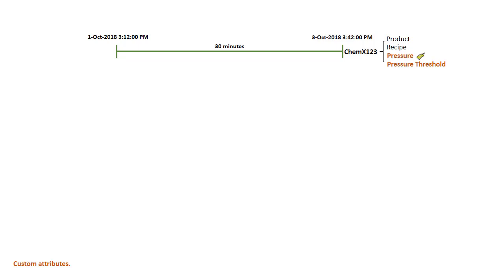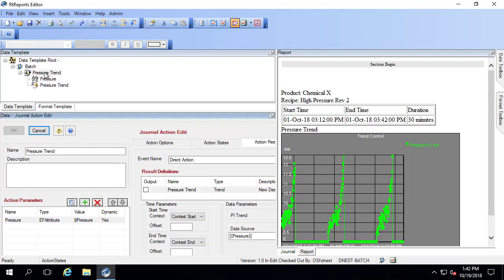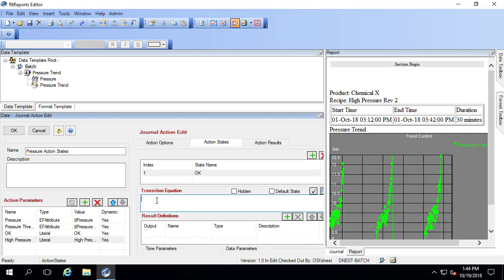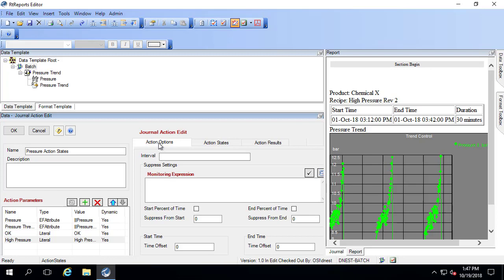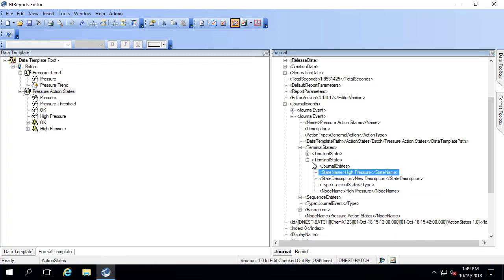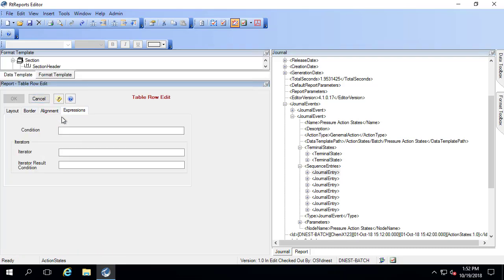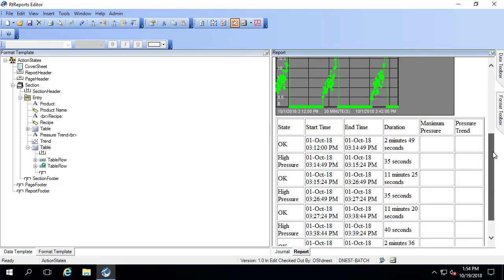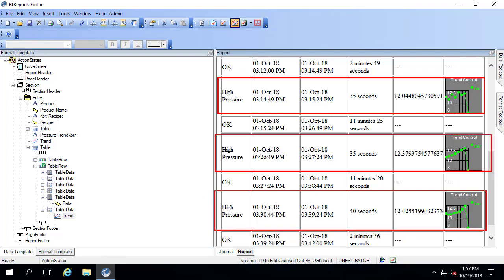RtReports - Conditional Reporting with Action States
Conditional reporting with Action States.

[00:14] Explanation of sample Event Frame and desired final report.
[01:23] Open existing report and select Event Frame for testing.  View existing report.
[02:23] Add new Journal Action for Action States.  Don’t mix Action Results and Actions States in the same Journal Action.  Configure Action Parameter for the Pressure Event Frame Attribute.  Configure Action Parameter for the Pressure Threshold, a Static Attribute of the Event Frame.  Add Literal Action Parameters for the values of “OK” and “High Pressure”.
[04:48] Define the Transition Equations for “OK” and “High Pressure” Action States in the Journal Action.
[06:22] Interval: Triggering of Action States.
[07:27] Define the Results Definitions for the “OK” and “High Pressure” Actions States.  For “OK” this is the message “OK”.  For “High Pressure” this is the message “High Pressure”, the Trend, and the Maximum Summary Value.
[09:00] Refresh and check the Journal for the results of the Action States.  Terminal States are divided up by “OK” and “High Pressure”.  Sequence Entries include both “OK” and “High Pressure” in time order.
[10:19] Create Table in the Format Template to report on the Sequence Entries of the Action States.
[11:50] Add Iterator to the second Table Row for the Sequence Entry Journal Action.
[12:07] Add the Message to the Table using a Data Item.  Note that Label=”Message” works because we used this name for the Result Definition in both Action States 1 and 2.
[13:12] Add the Start Time, End Time and Duration to the Table.
[14:29] Add the Maximum Pressure and Pressure Trend to the Table.  The Maximum is part of a Trace Set with Property 22002.
[15:51] Refresh and View Report with updated Table of Action States.